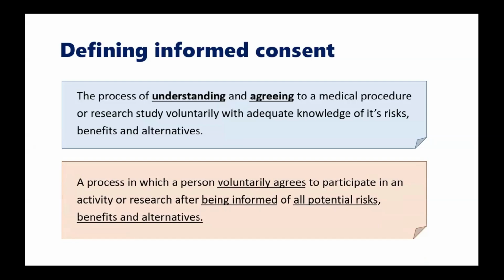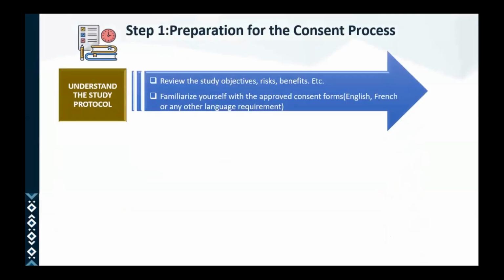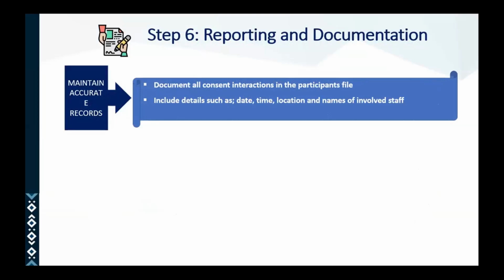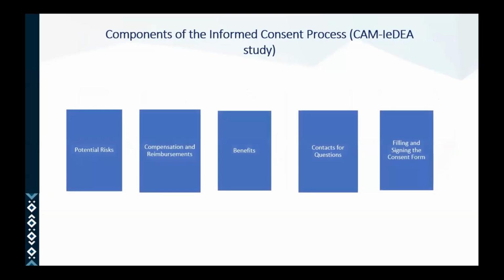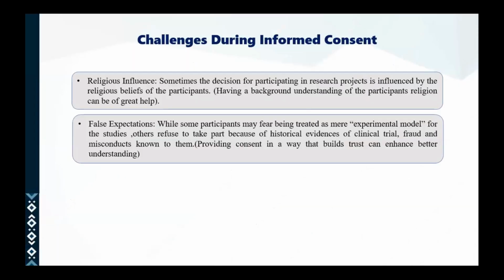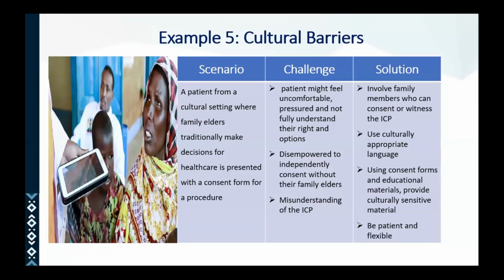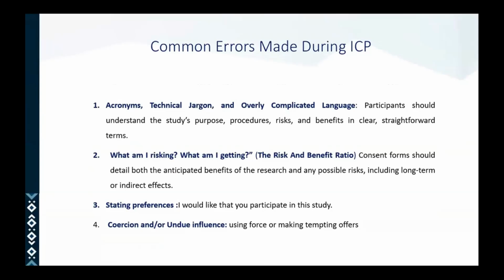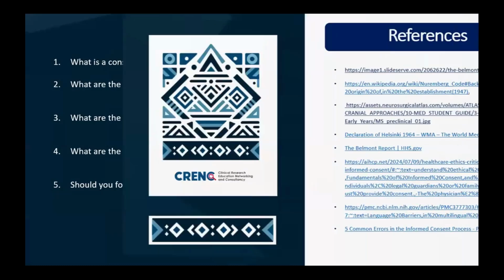Practical Applications of Informed Consent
By Ngwa A. Clenise for CRENC IeDEA Monday Research Calls